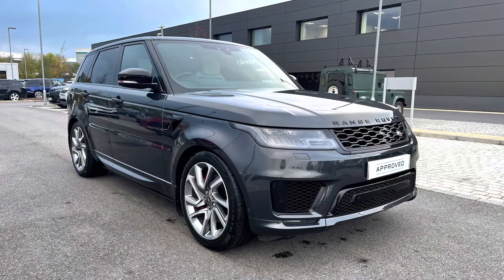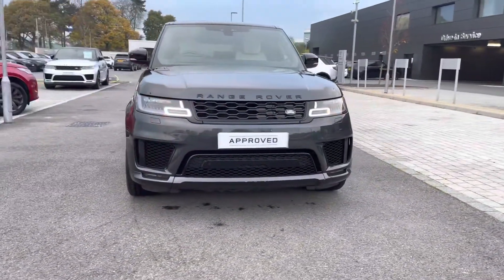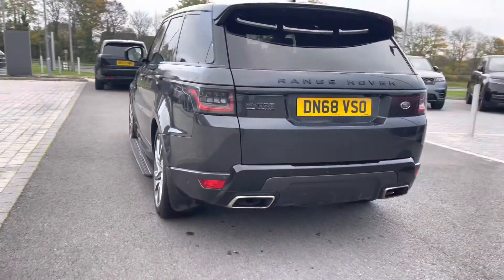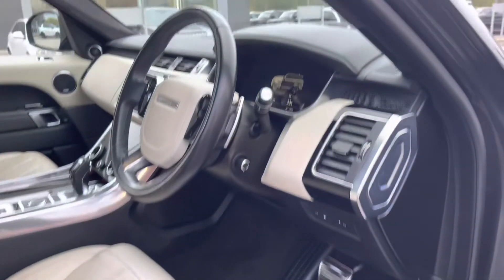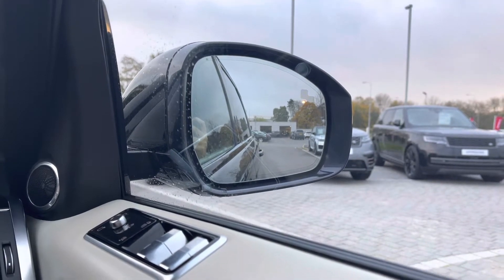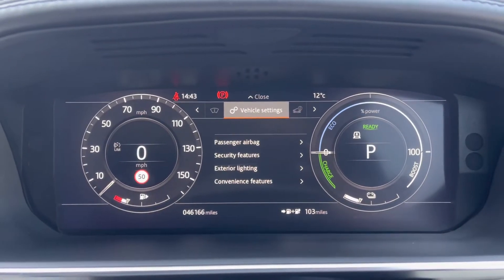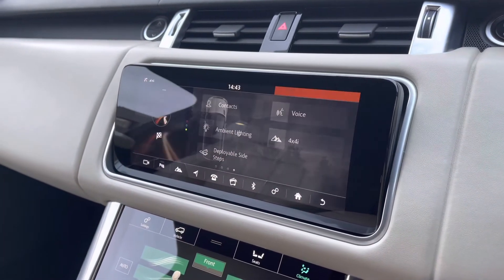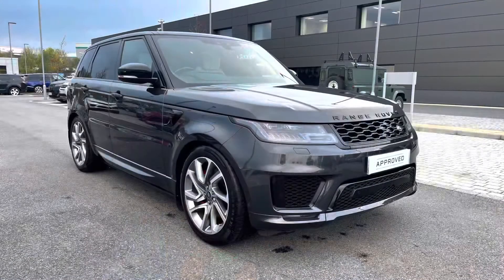Used Range Rover Sport P400e Autobiography Dynamic at Stafford Land Rover – Used cars for sale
Here we have a lovely Range Rover Sport with some fantastic spec including; 21'' alloys 5 split-spoke style 5085 diamond turned finish, red brake calipers, privacy glass, keyless entry, powered tailgate, black contrast roof and matrix LED headlights with signature daytime running lights for a modern exterior. Inside the car you have; grand black veneer for a sleek interior, leather steering wheel with atlas bezel, suedecloth headlining, 10 inch touch pro, 18x18-way front seats and perforated semi-aniline leather seats. This car also has some great features including; a sliding panoramic roof allowing more light into the car, front centre console cooler compartment which is ideal for longer journeys and keeping refreshments cold, adaptive cruise control with stop & go which is useful for longer journeys and blind spot monitor making motorway driving safer and easier. Additional benefits include; head-up display enabling you to keep your eyes on the road, heated/cooled front seats that are perfect for winter and summer, Meridian(TM) surround sound system for better quality sound and a rear view camera making parking and reversing easier.

Just into our stock, this Range Rover Sport in Carpathian Grey, is now available for sale from Stafford Land Rover.
Reg number: DN68VSO
Fuel: Petrol Plug-in Hybrid
Transmission: Automatic
Engine Size: P400e
Mileage: 46166

Features include:
- Deployable side steps